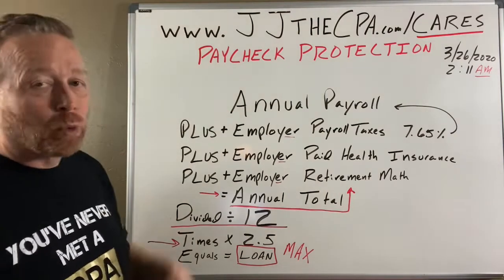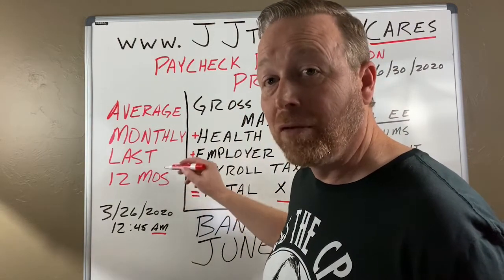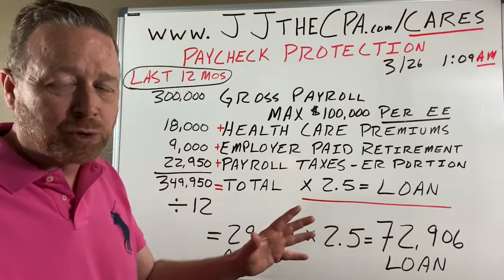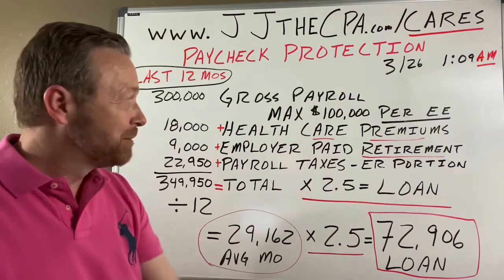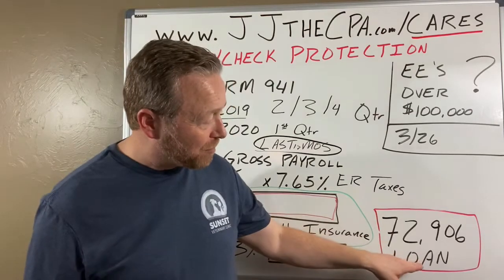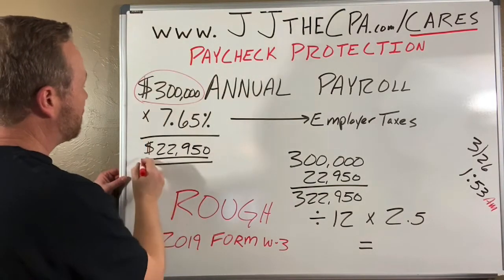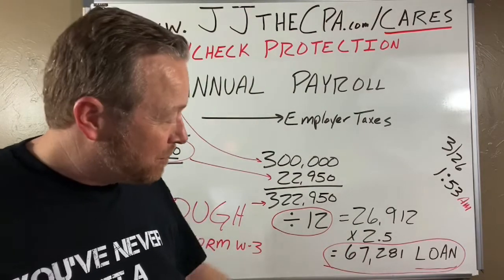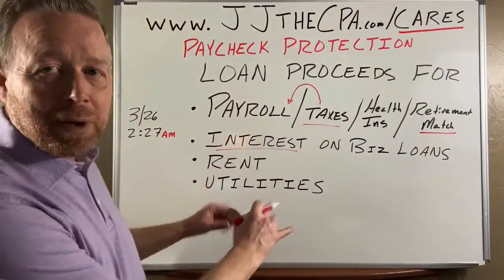VOID: EXPIRED INFORMATION